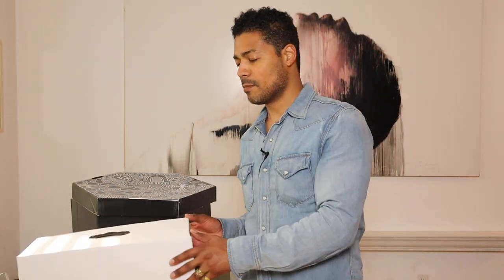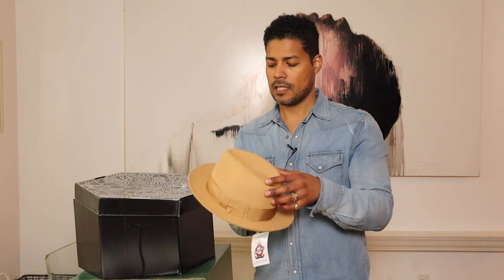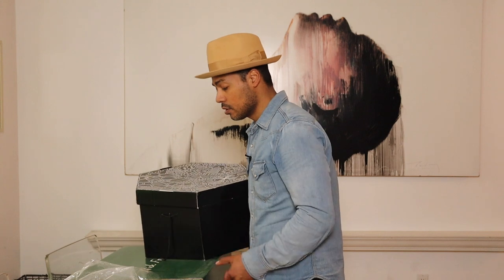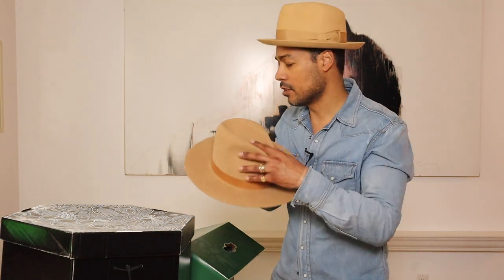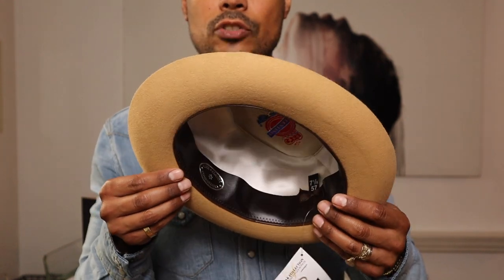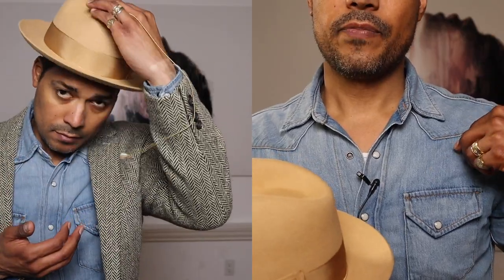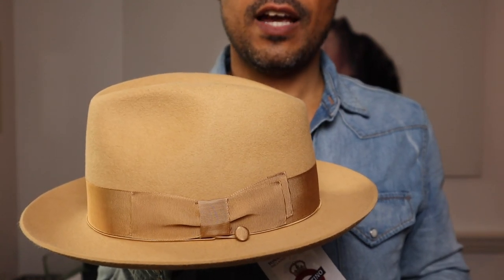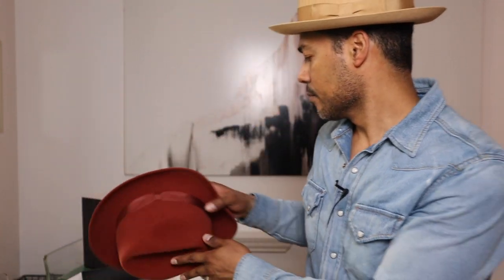Hudson by Selentino in Butter + How To Use a Wind Cord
New hat from JJ Hat Center
The Hudson in Butter by Selentino